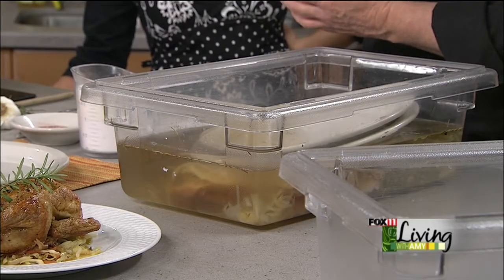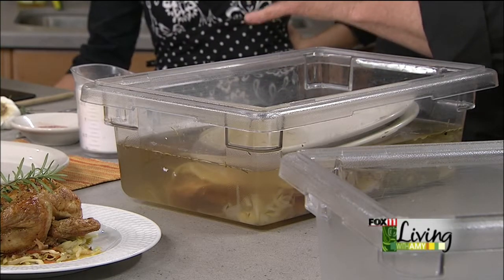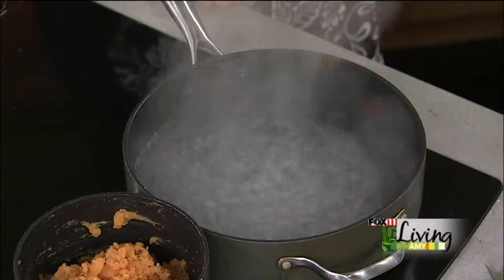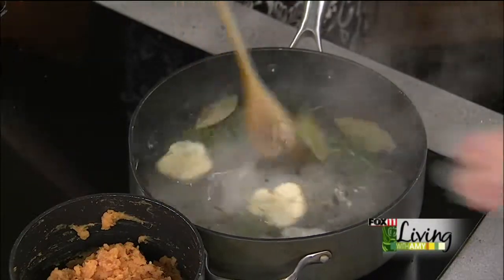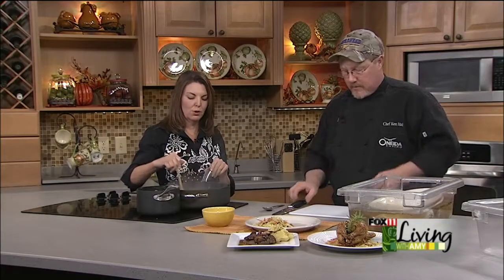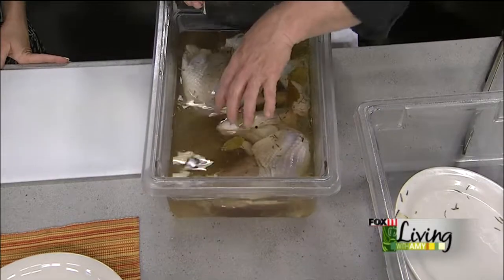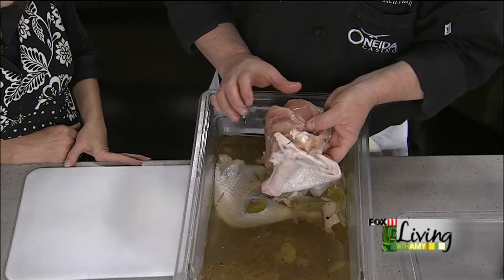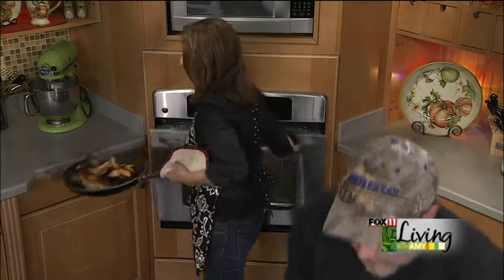Brined Turkey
Recipe from Chef Ken Hall.